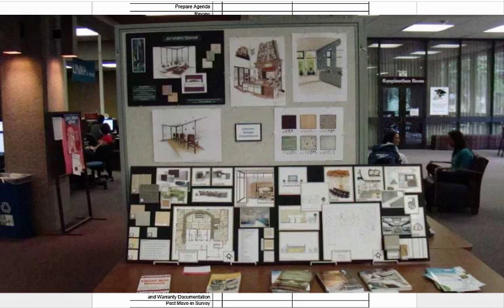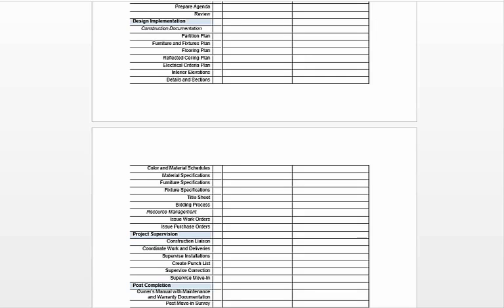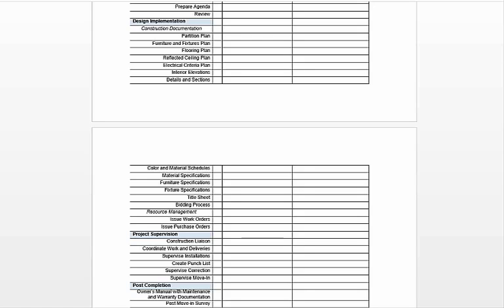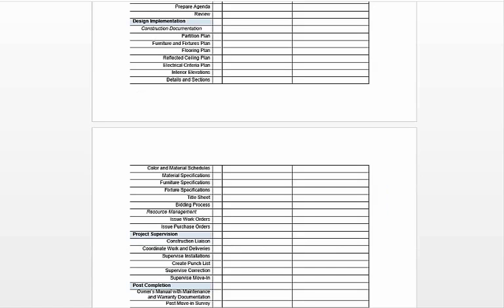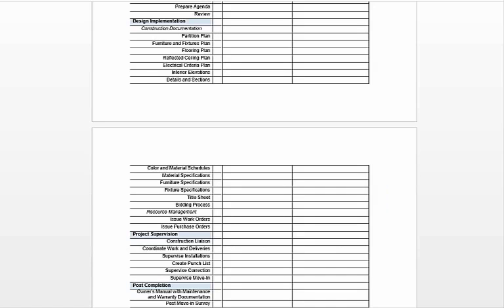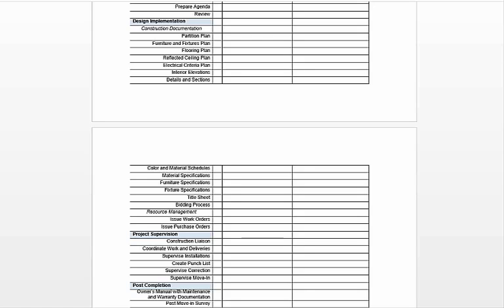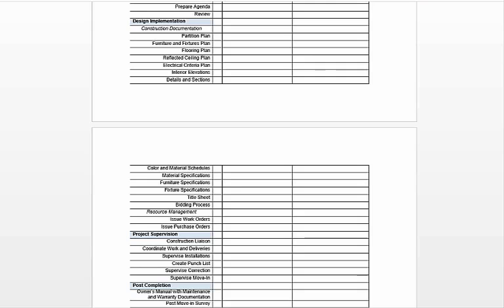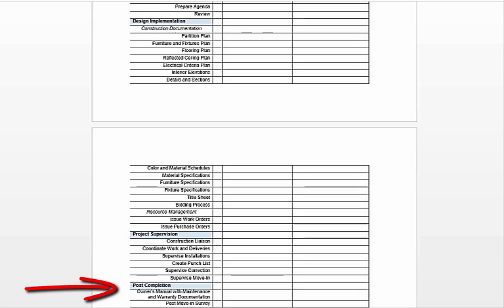Implementation Phase of Interior Design